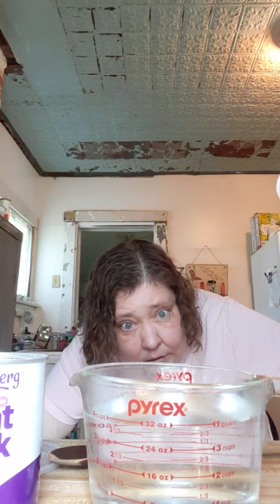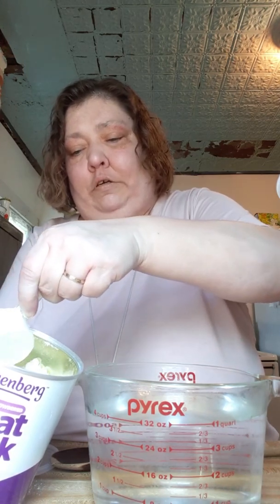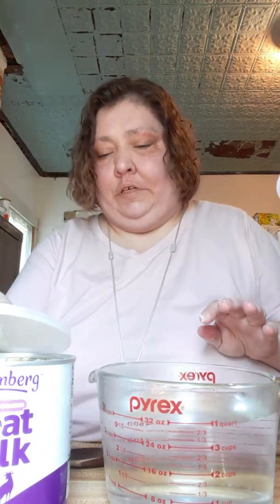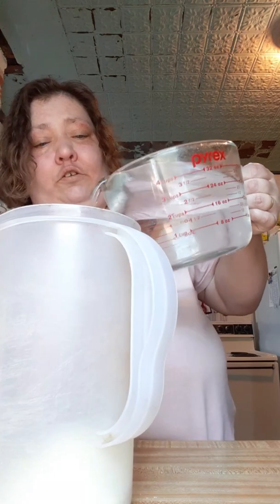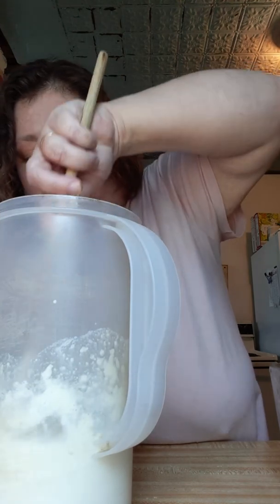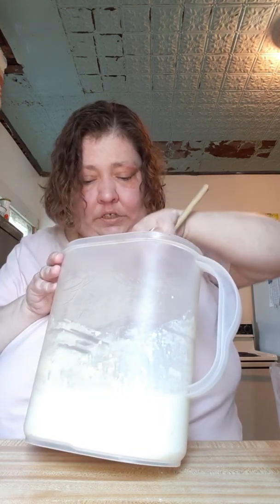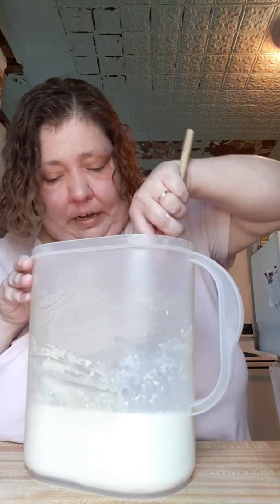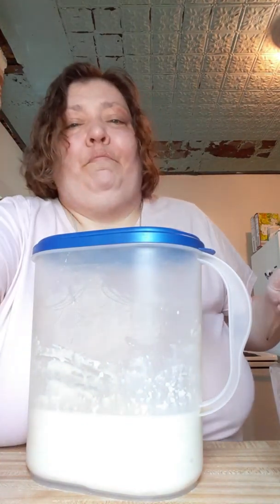Powdered Milk- Whole Goat's milk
Some of us are still not really heading into the store very much and only if the cupboards are really low. Powdered milk is a good staple to have in your pantry, especially if you have children or teenagers. I know vegans get their calcium from other sources but the vast majority of families do keep milk for coffee creamer, cereal, oatmeal, or to drink and cook with. Powdered milk come in varieties of cow or goat, skim or whole, I've never seen 1% or 2% so you'll have to buy both the skim and whole and mix together. Most major grocery chains do carry this and you can order online as well. It definitely works in a pinch during hard times, inclement weather, and can be made by the cup, quart, or whatever amount you need. 2 quarts is a half gallon, 4 quarts is a gallon. There are 4 cups to 1 quart. Measurements are based on an 8 ounce cup serving.